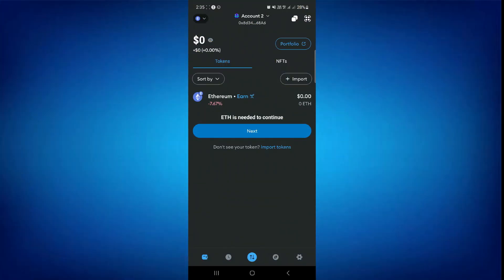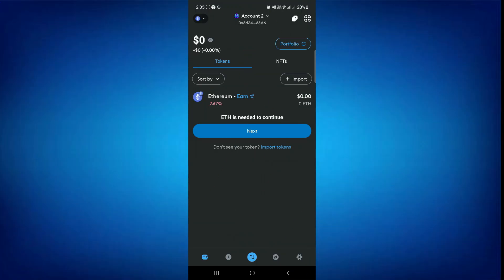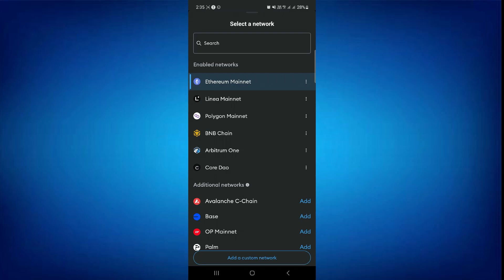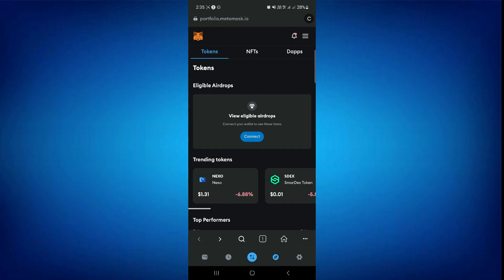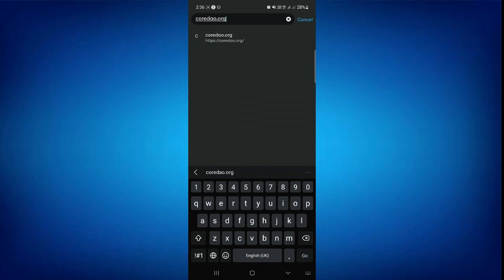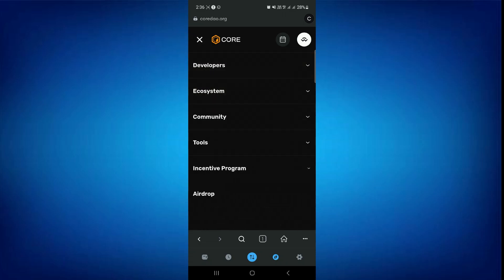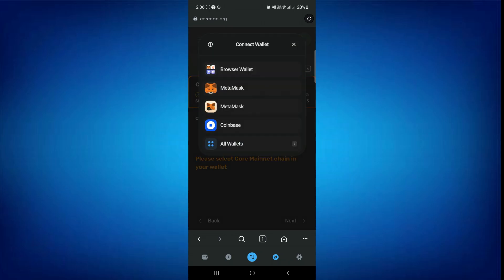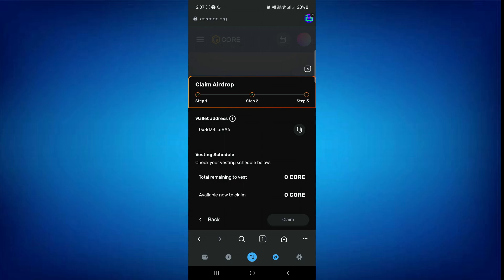How To Claim Core In MetaMask Wallet (Updated Guide)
Want to claim your CORE tokens in MetaMask Wallet? This guide walks you through the updated process to access your tokens securely and efficiently.

🔧 What You’ll Learn:

Adding the CORE network to your MetaMask Wallet.
Connecting your MetaMask to the CORE claiming platform.
Claiming CORE tokens and verifying the balance in your wallet.
Troubleshooting common issues during the claim process.
💡 Claim Your CORE Tokens With Ease! 💡

💬 Leave a Comment:
Were you able to claim your CORE tokens? Share your experience or ask any questions in the comments!